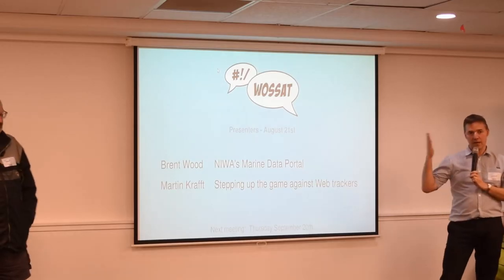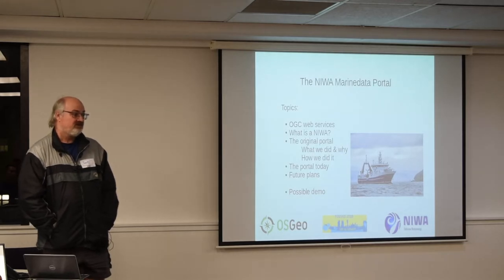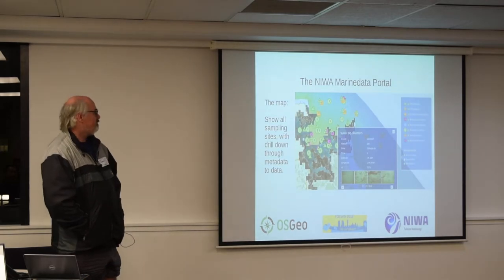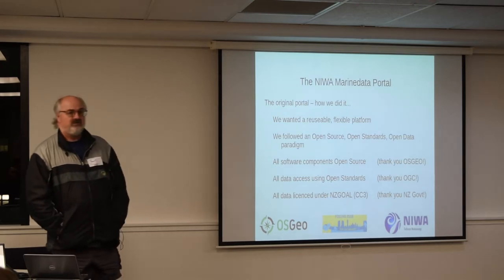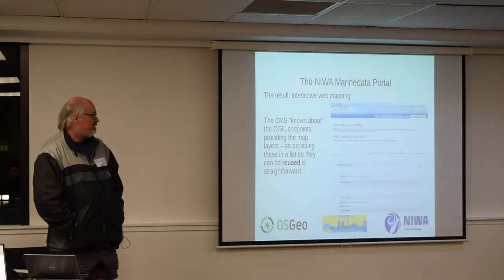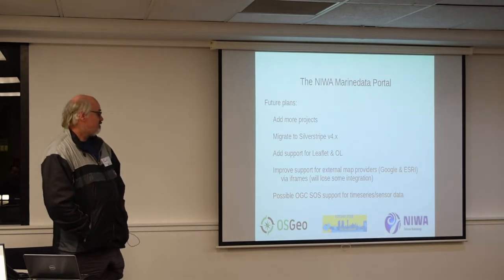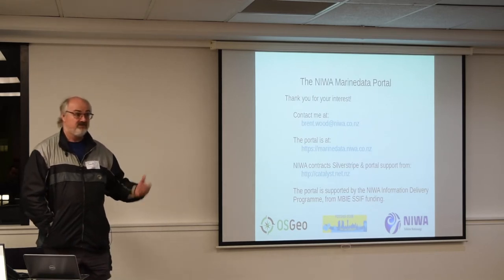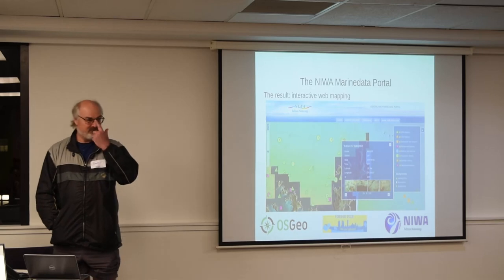Brent Wood: NIWA's Marinedata Portal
Presentation by Brent Wood (NIWA) at WOSSAT in Wellington, New Zealand, on 21 August 2018.